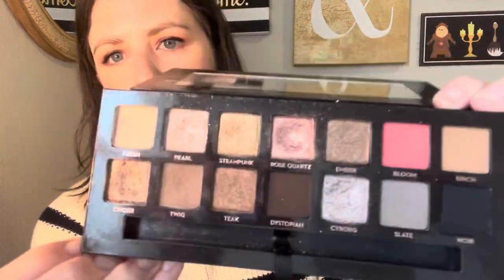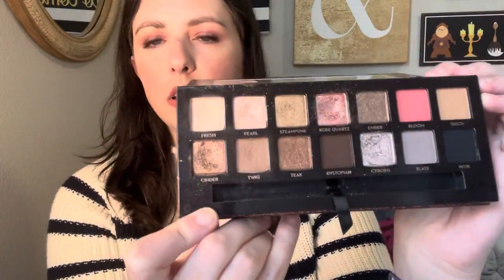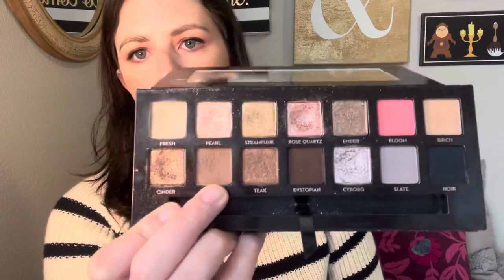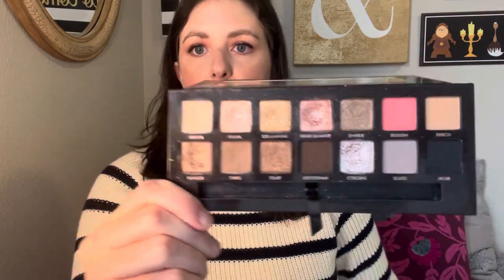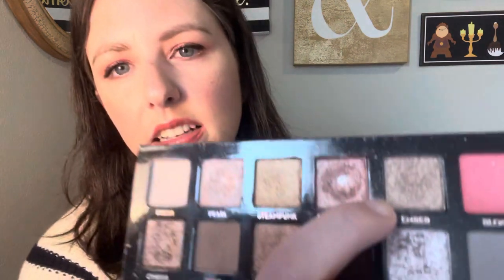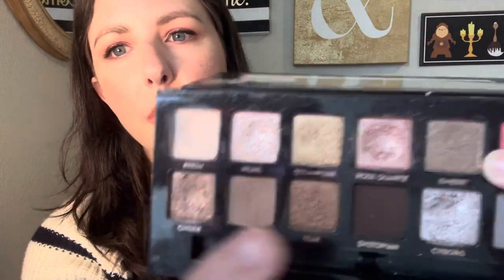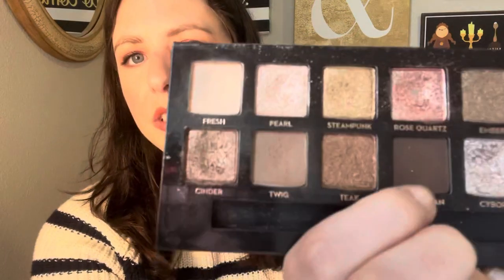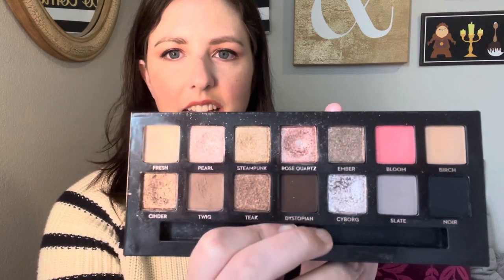Pan That Palette 2022: Intro